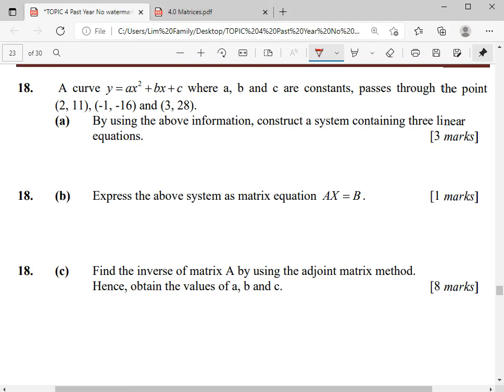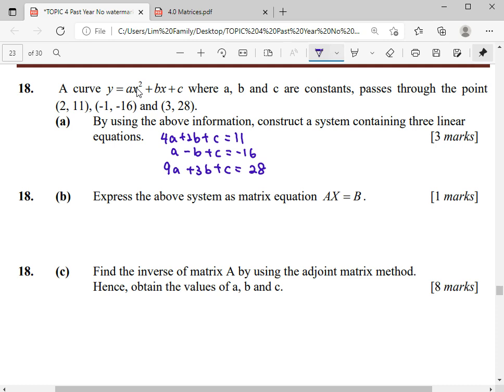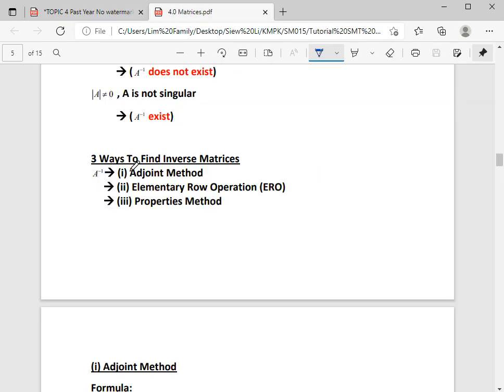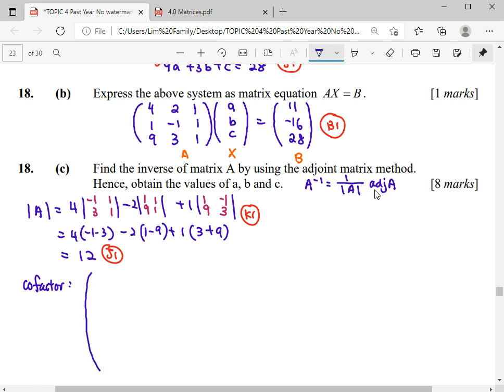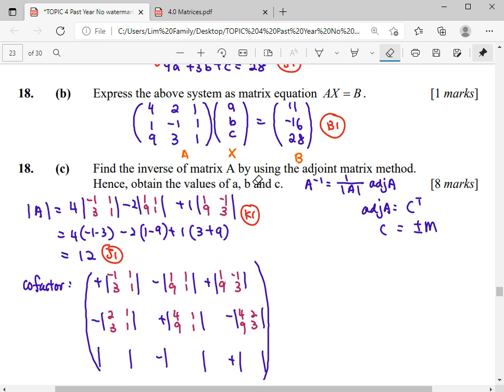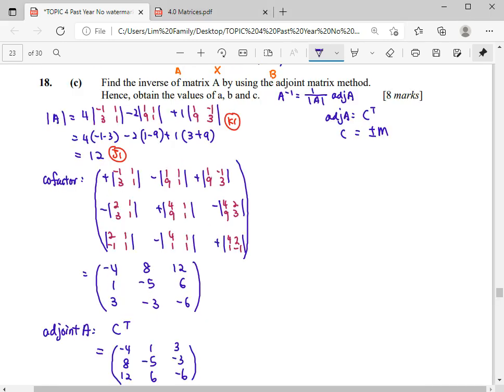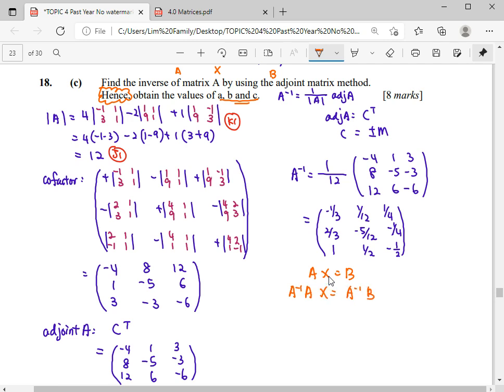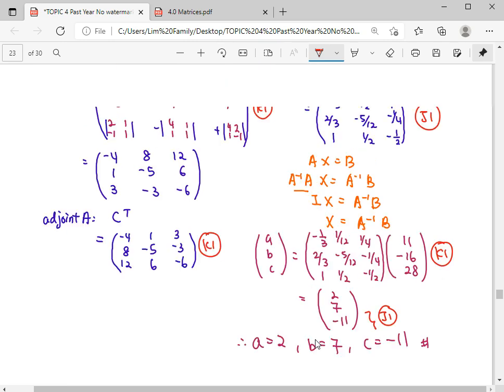PAST YEAR T4 Q18 2015/2016 SM015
A curve y=ax^2+bx+c where a, b and c are constants, passes through the point (2, 11), (-1, -16) and (3, 28).
(a) By using the above information, construct a system containing three linear equations. [3 marks]
(b) Express the above system as matrix equation AX=B. [1 marks]
(c)  Find the inverse of matrix A by using the adjoint matrix method. Hence, obtain the values of a, b and c. [8 marks]